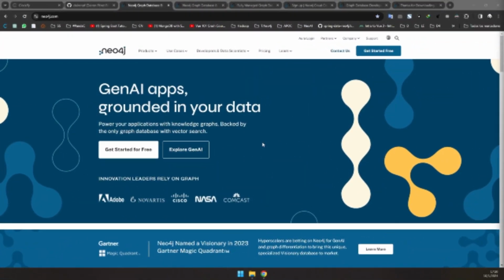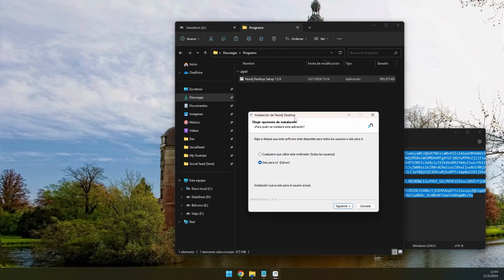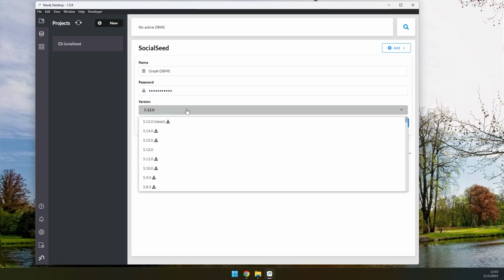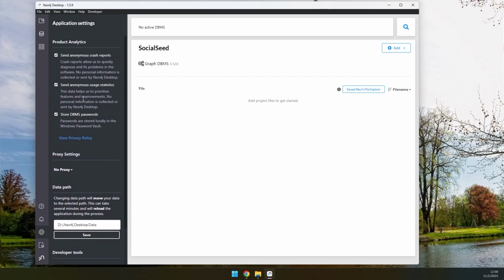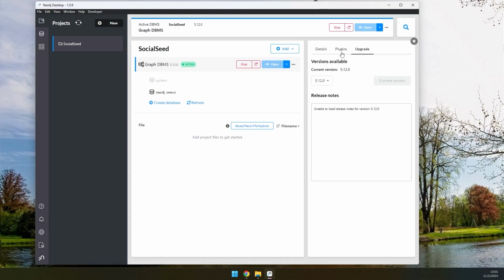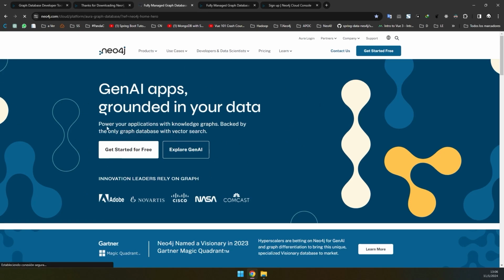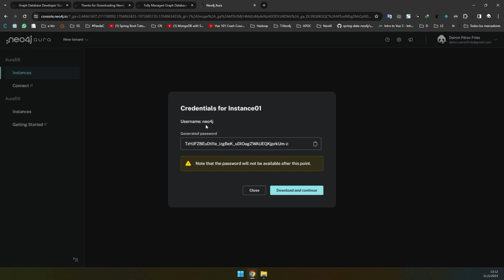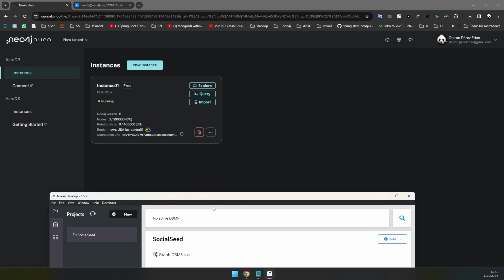Setting Up Neo4j: Neo4j Desktop vs. AuraDB. A Step-by-Step Tutorial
Join us on a journey to master Neo4j installation. Explore the process of configuring your work environment. Understand the differences between local installation using Neo4j Desktop and the cloud-based Neo4j AuraDB. Make an informed decision for your projects: this lesson covers the essentials for efficient graph database.